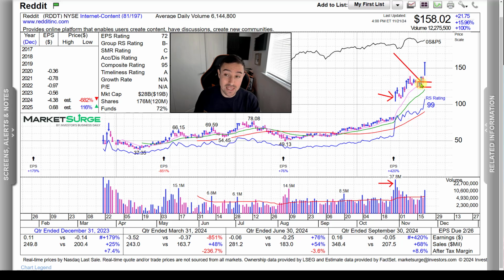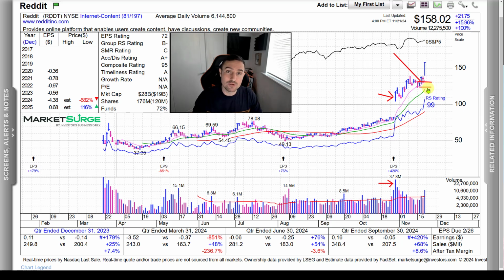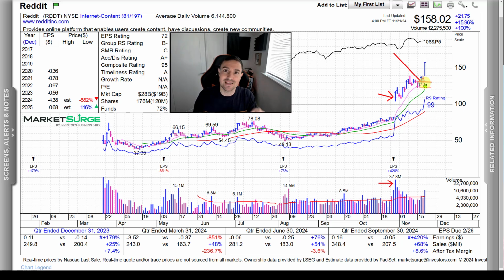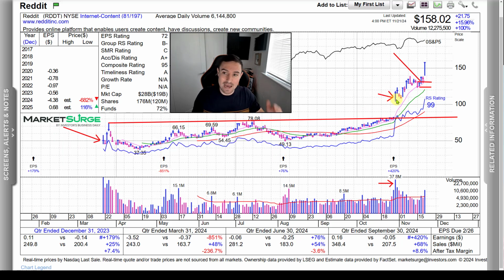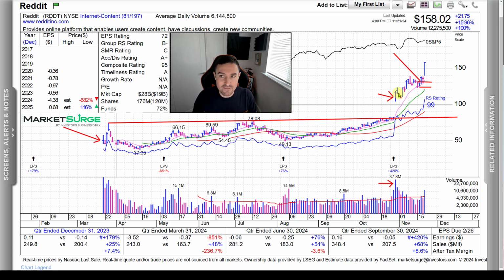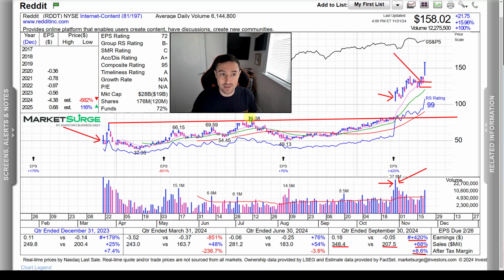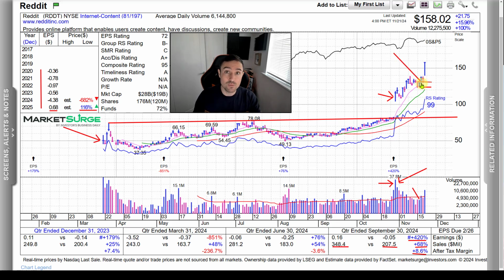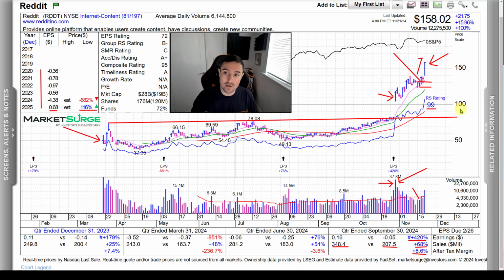Learn an Easy SWING TRADING SETUP Professional Traders LOVE (in 7 minutes)